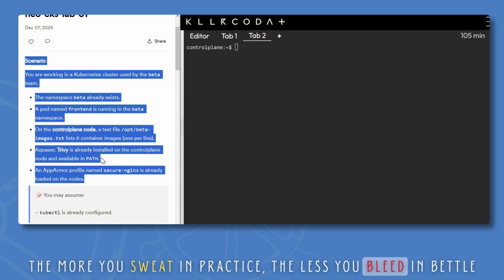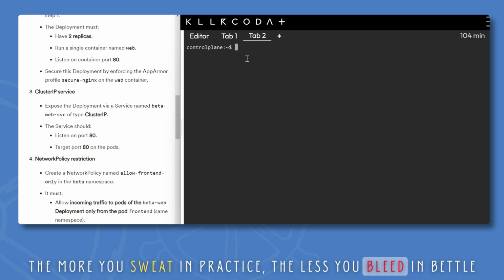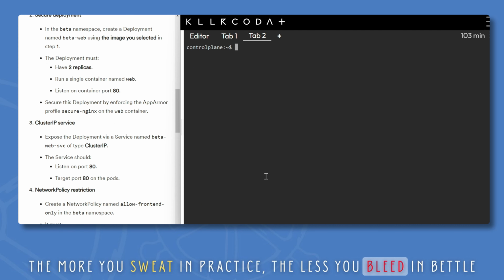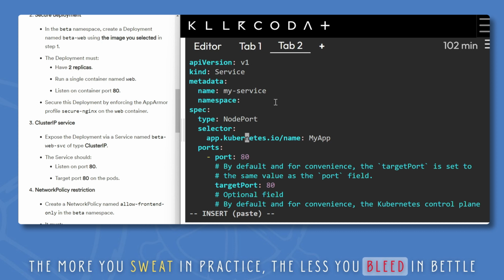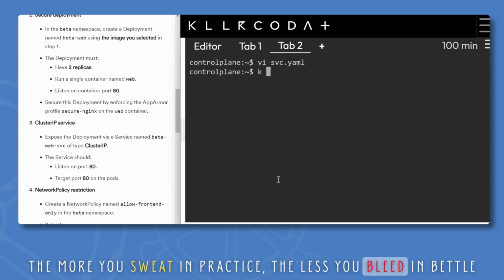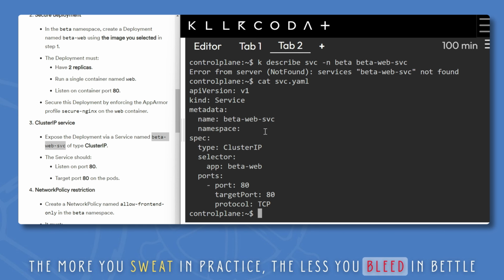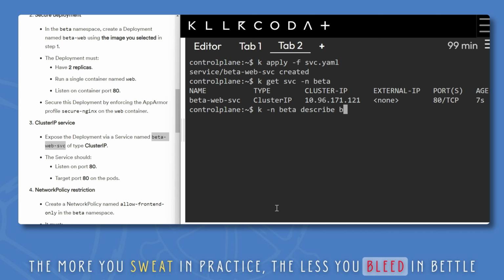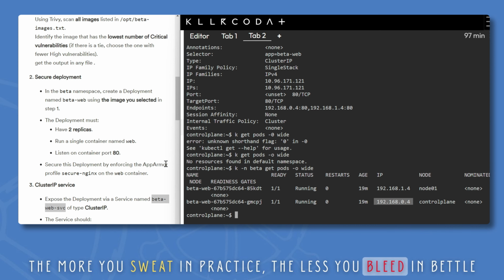CKS Exam Scenario Series 02 | Configure ClusterIP Service for Internal Access